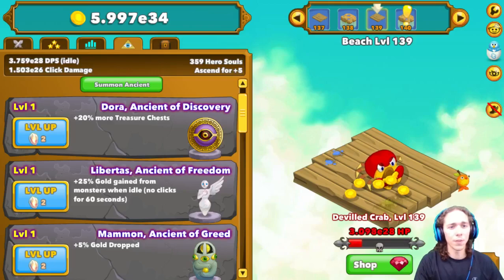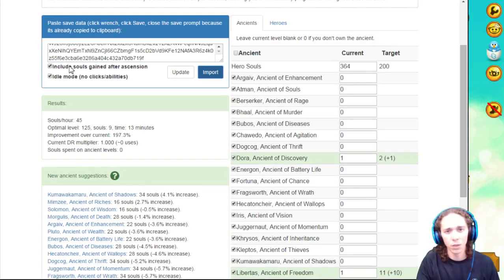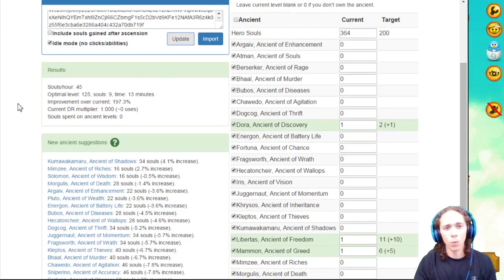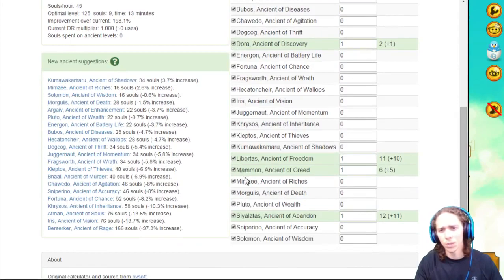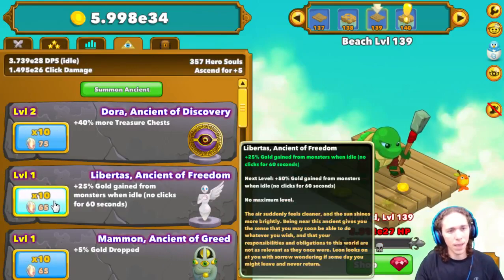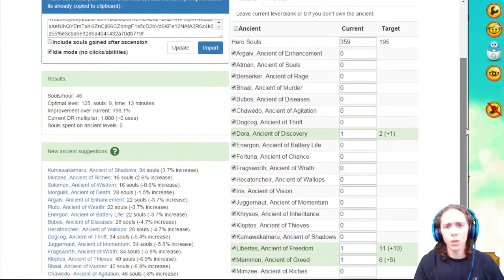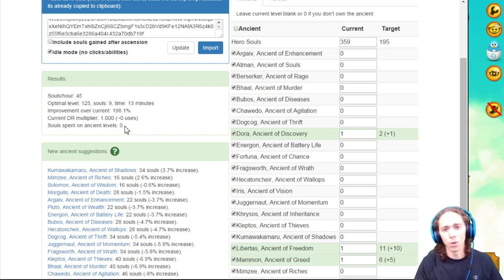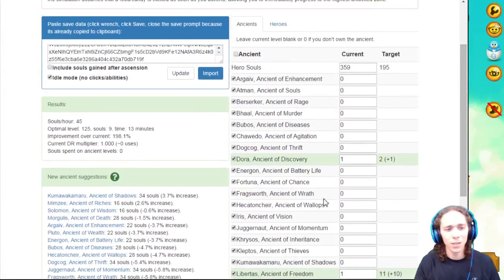How to use a Clicker Heroes ancient calculator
This is a video on how to properly use a Clicker Heroes ancient calculator. There are a few calculators out there but this is the one i prefer to use. I did not design/make nor own this calculator. Hope it helps!